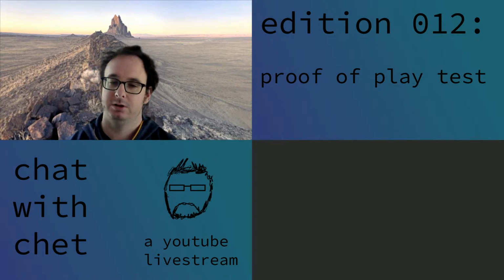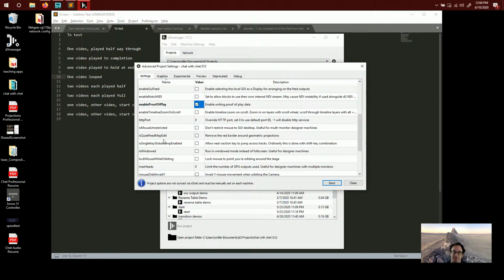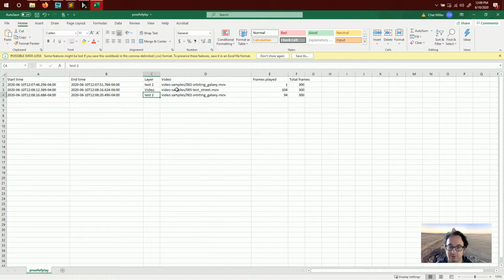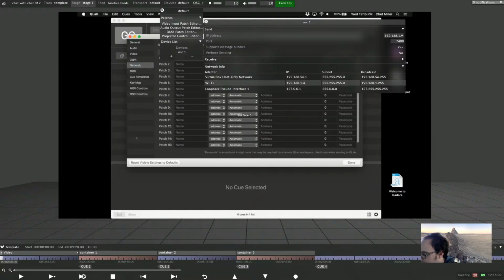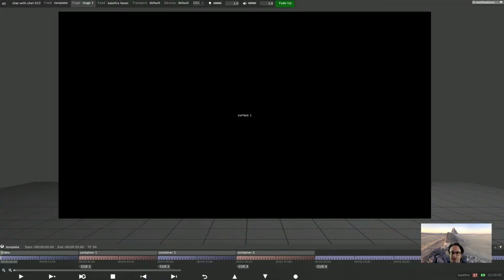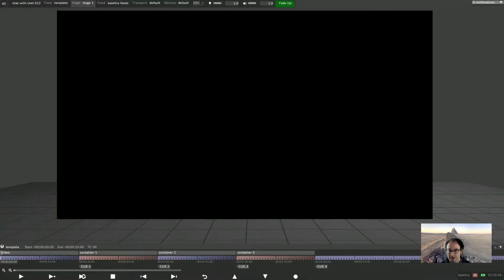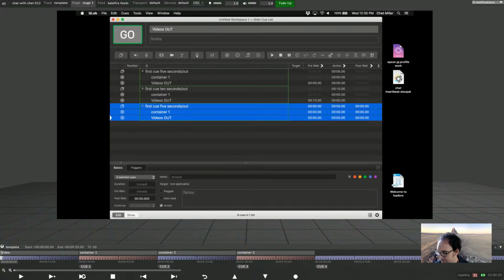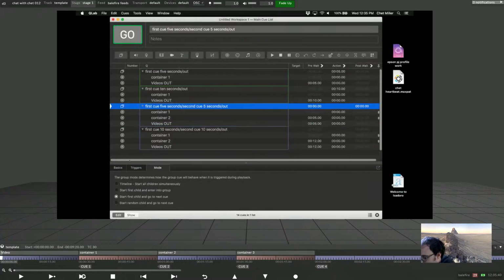chat with chet 012 - proof of play test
a deep dive into the proof of play feature added in r17 of disguise, testing for reliability and usability.